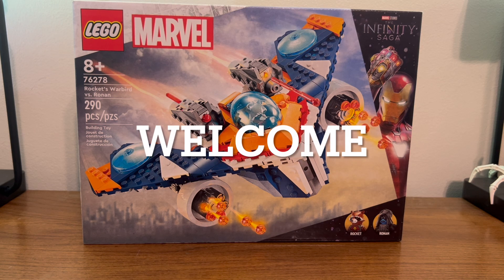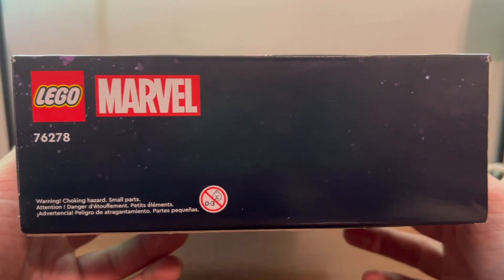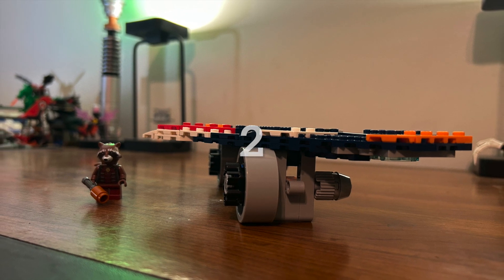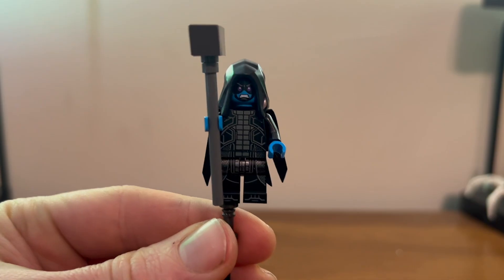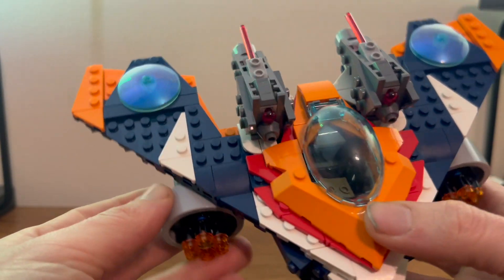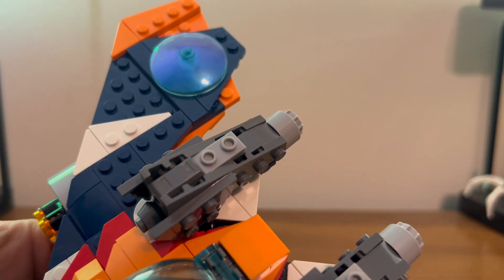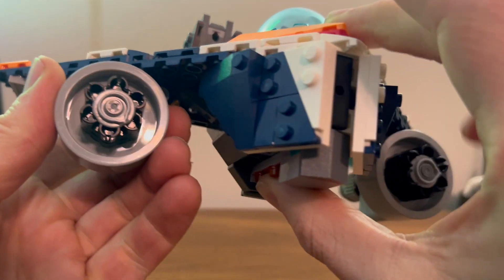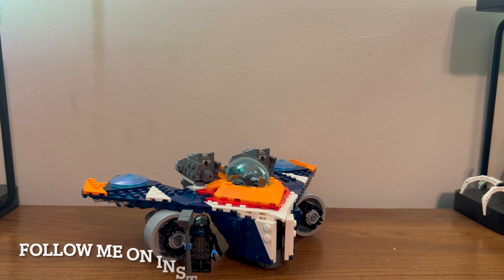a quick review of rockets warbird.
today we will look at set #76278 rocket's warbird vs. Ronan.